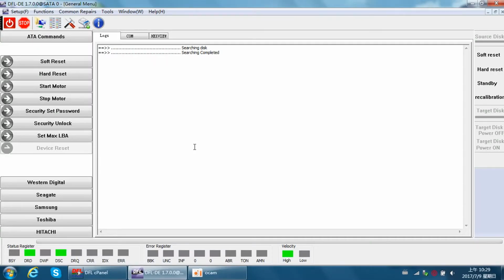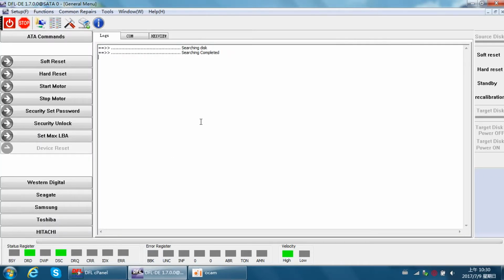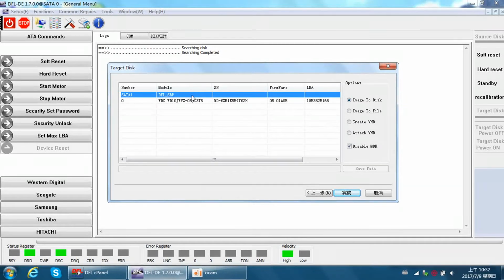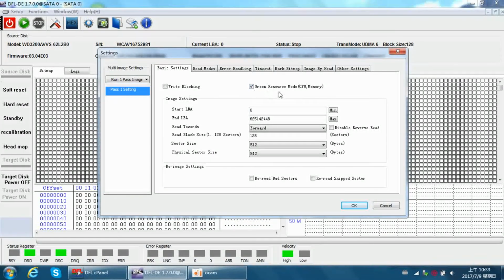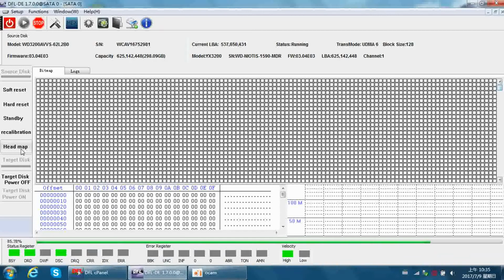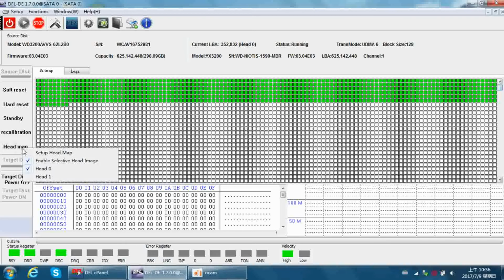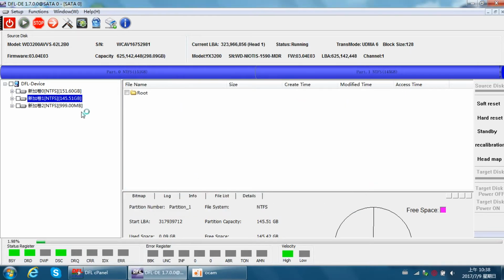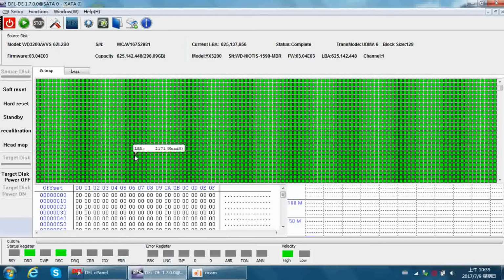How to combine disk image and file extraction for best data recovery result